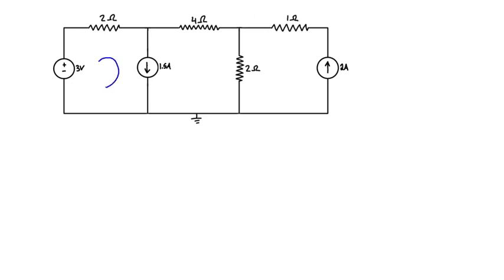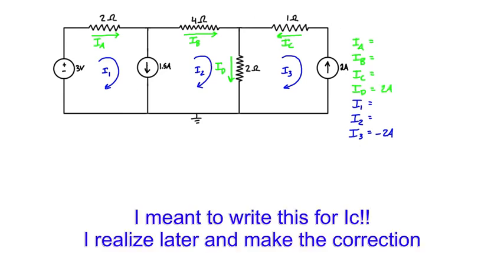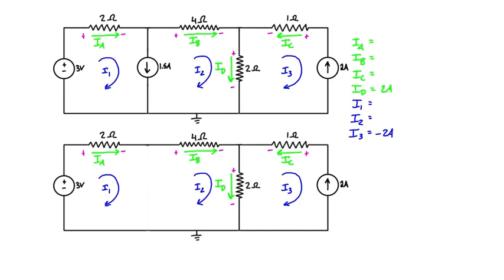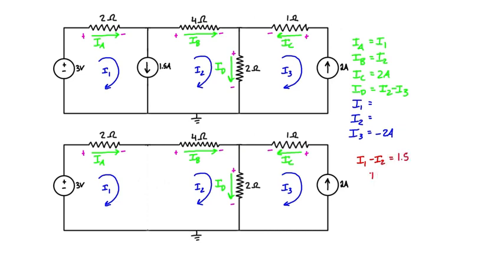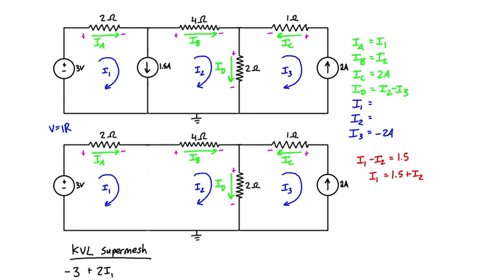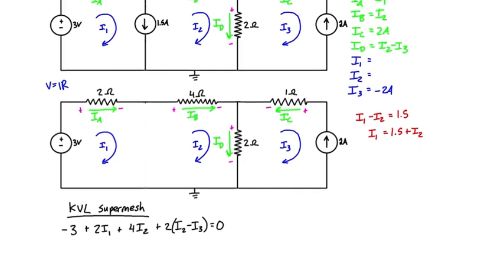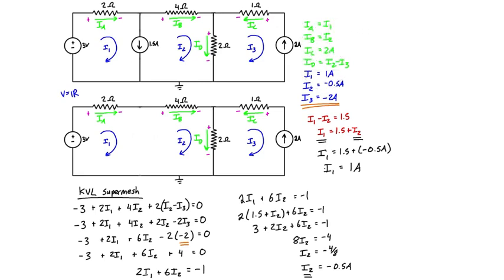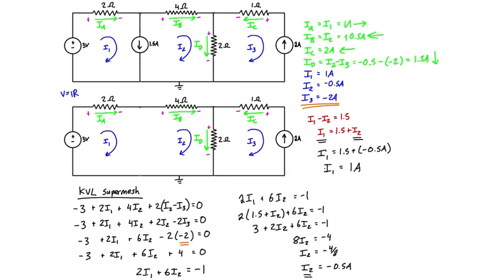Supermesh Analysis Example Problem